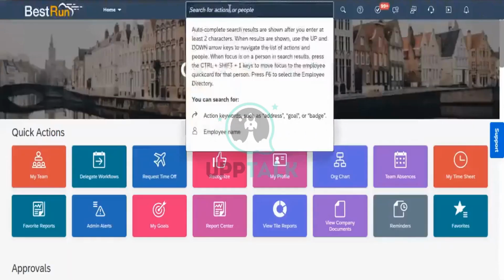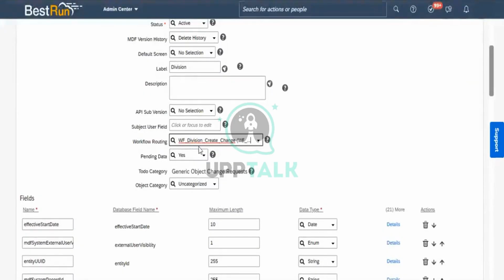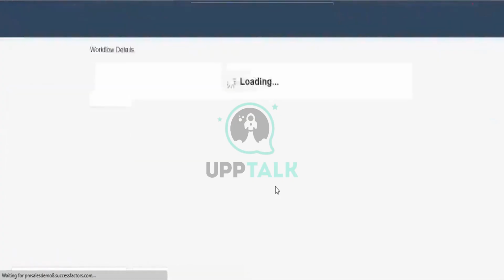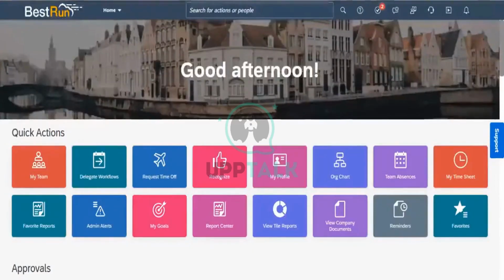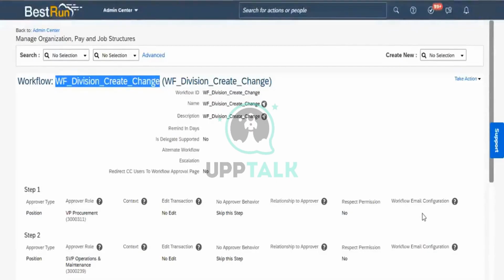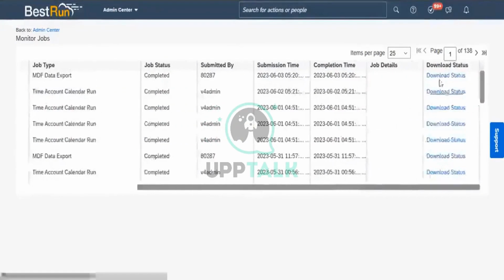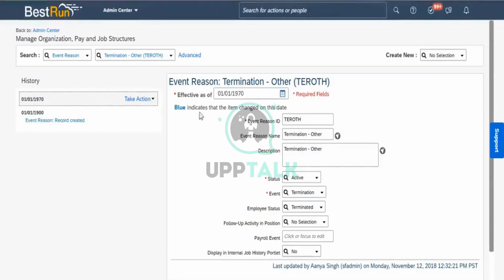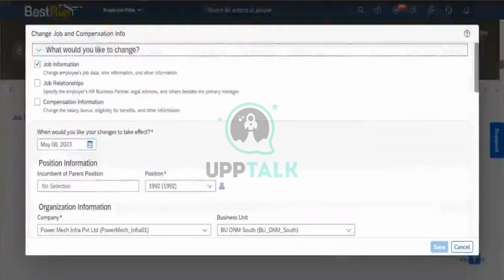SAP SuccessFactors Manage Data & Job Structures | SAP SuccessFactors Training | Learn SAP | UppTalk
🚀 Unlock the power of Managing Data and Job Structures in SAP SuccessFactors with this comprehensive guide! Perfect for HR professionals, SAP consultants, and anyone diving into SAP SuccessFactors.

👨‍🏫 What you will learn in this video:

✅ Understanding Job Structures in SAP SuccessFactors
✅ Managing Employee Data effectively
✅ Configuring Job Information and Position Management
✅ Best practices for data integrity and consistency
✅ Navigating through SuccessFactors admin tools
✅ Real-world demo on managing job structures & data

🎯 Keep up with all SAP SuccessFactors training and updates on UppTalk

Explore More :

SAP SuccessFactors Job Structures
Employee Data Management
Position Management
Job Information Configuration
Data Integrity in SAP
SuccessFactors Admin Tools
Employee Central Data
Job Role Setup
Position Hierarchy
Workflow Integration
Job Data Validation
SAP HR Data Management
SuccessFactors Reporting
Data Governance SAP
Job Classification
Workforce Analytics
SAP HCM Data Handling
Employee Records SAP
Organizational Management
Position Control
Job Code Management
SAP SuccessFactors Customization
Data Updates & Corrections
HR Data Compliance
SAP SuccessFactors Best Practices